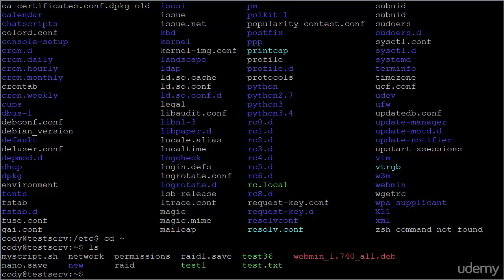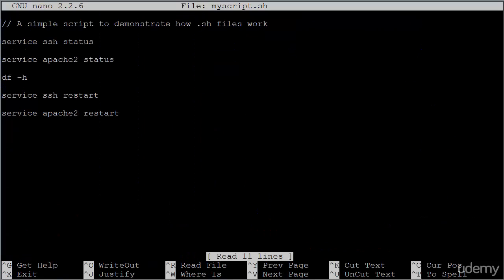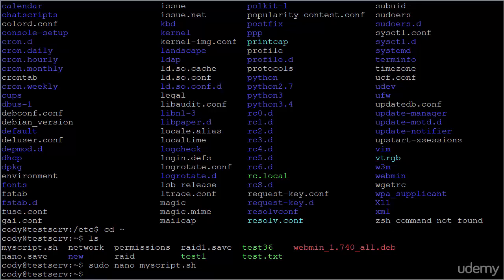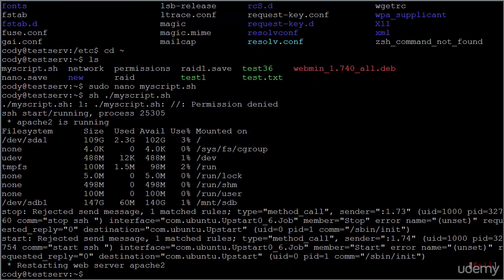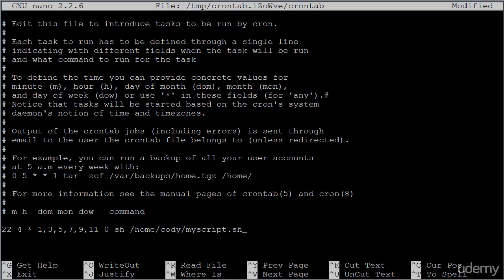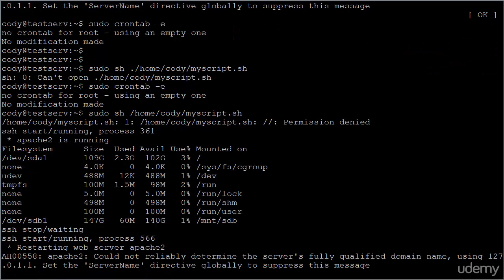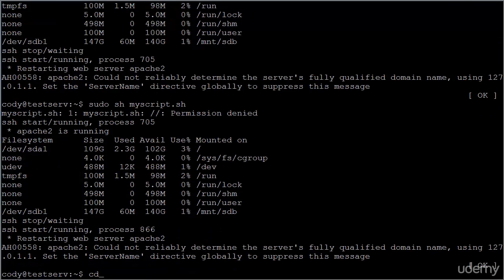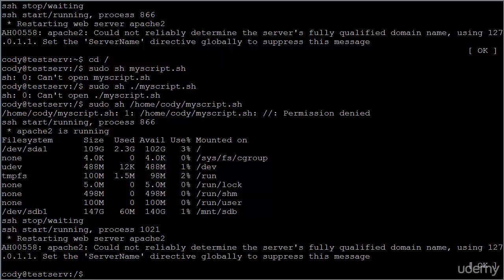042 Creating Simple Shell Scripts